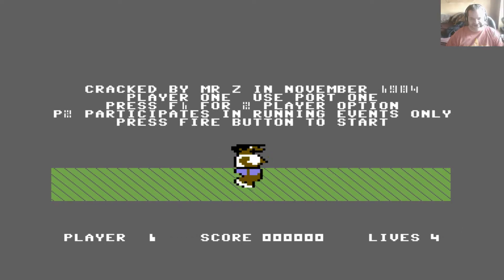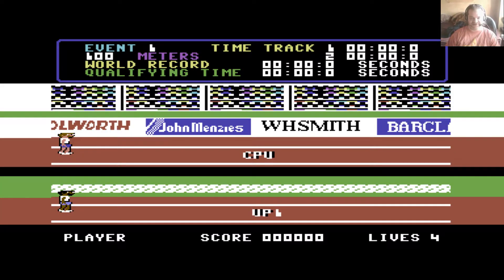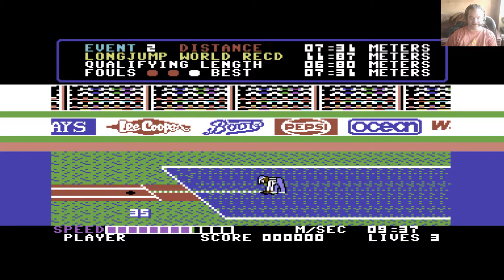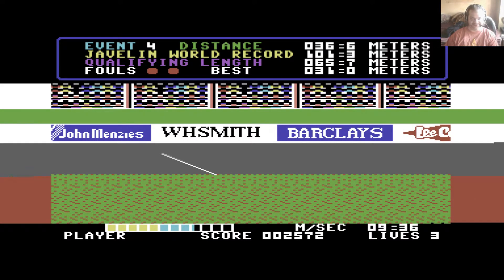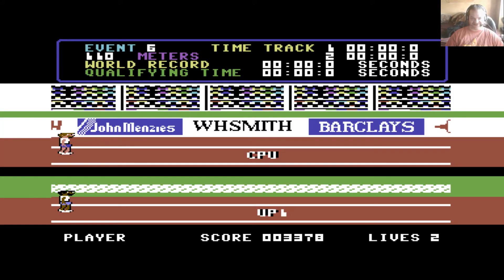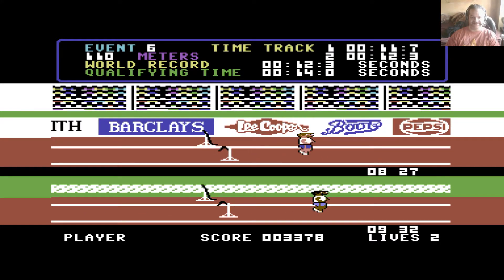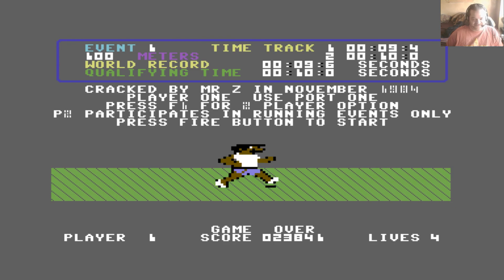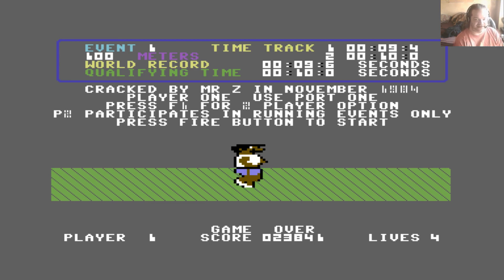Lukozer Retro Game Review 372 - Daley Thompson's Decathlon - Commodore 64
My review of the Commodore 64 game Daley Thompson's Decathlon, released by Ocean in 1984. One of the earlier joystick killer games released on the C64, this game destroyed at least 3 joysticks I owned back in the day...

NOTE: The distortion in my narration is back as the Shadowplay issue has still not been fixed.